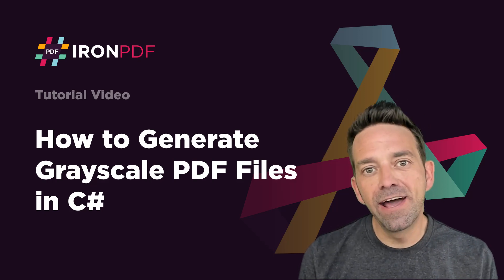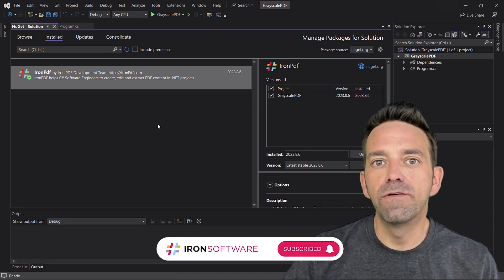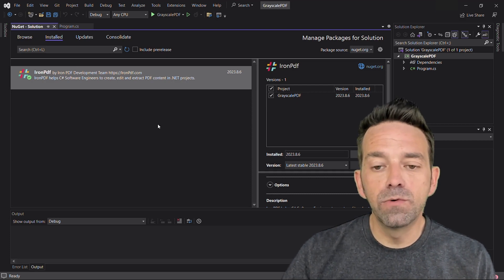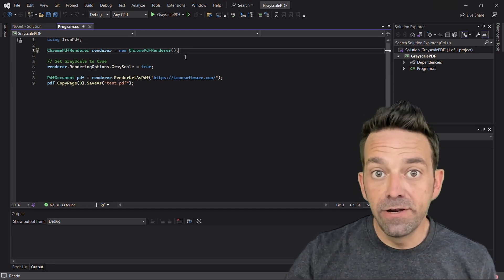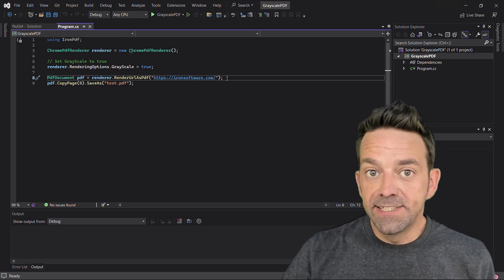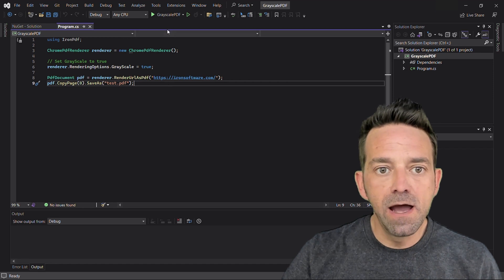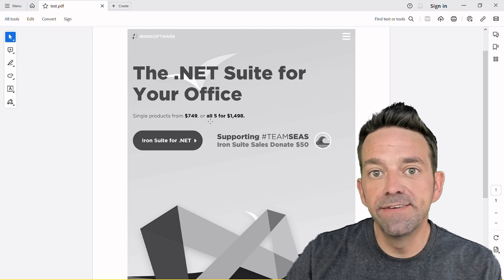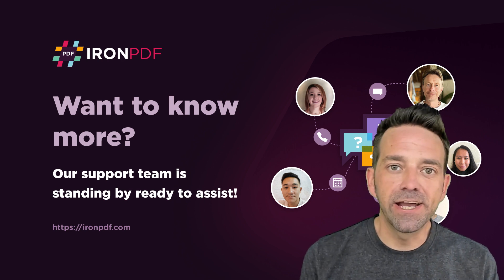How to Generate Grayscale PDF Files in C# | IronPDF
How to Generate Grayscale PDF Files in C#

Discover the benefits of using grayscale PDFs with IronPDF! In this video, we explore how IronPDF can render PDF documents in grayscale, providing a cost-effective solution for large batch printing and enhancing readability. Learn how converting your PDFs to grayscale can ensure consistent viewing and printing experiences across various devices, software, and platforms. Whether you need to print efficiently or improve document readability, IronPDF has you covered.